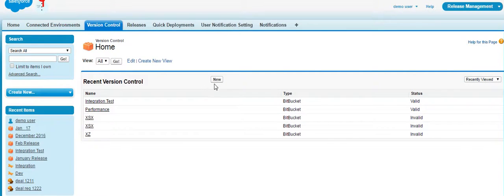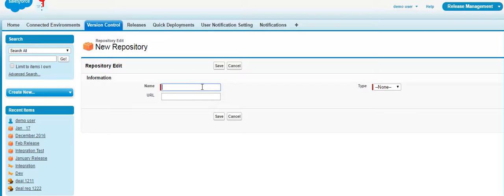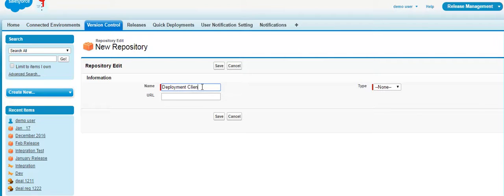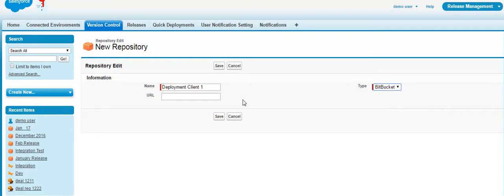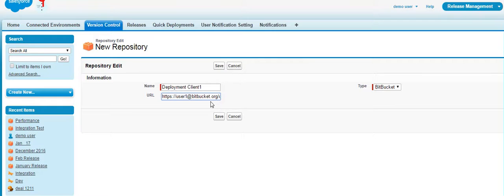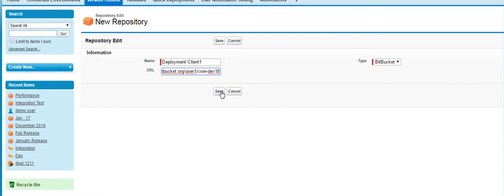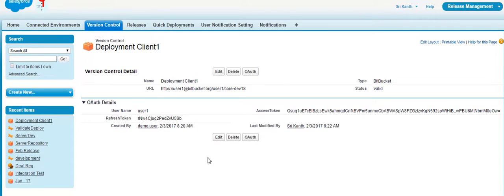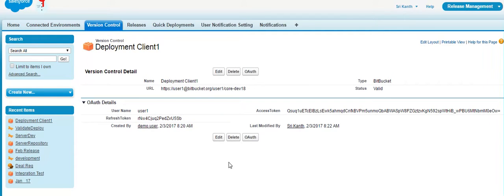Version Control setup | Lets Create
Lets Create a Salesforce Appexchange Release Management System

This video demonstrates how to setup version control with GITHUB or BITBUCKET